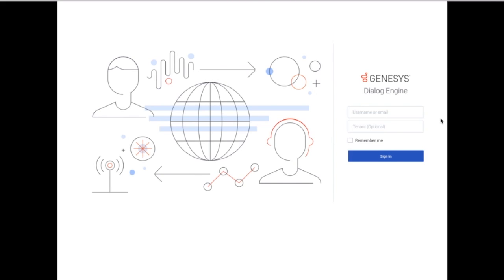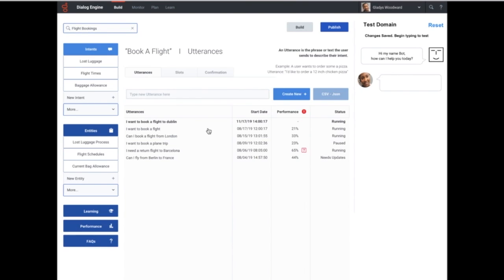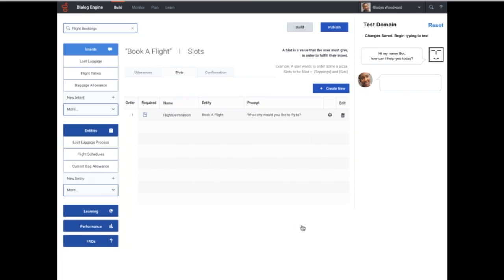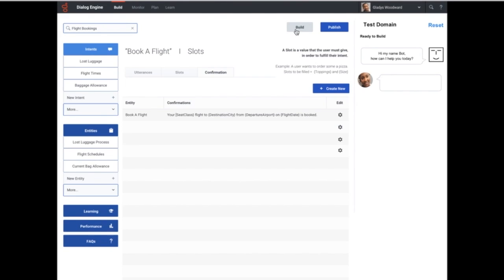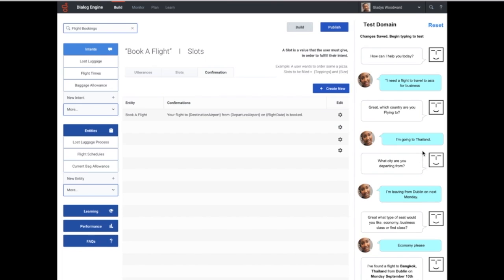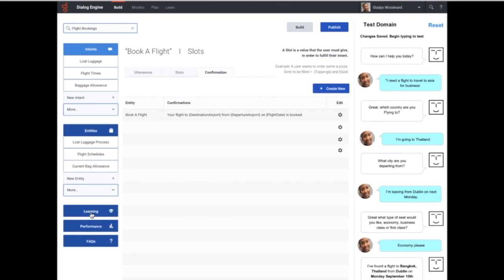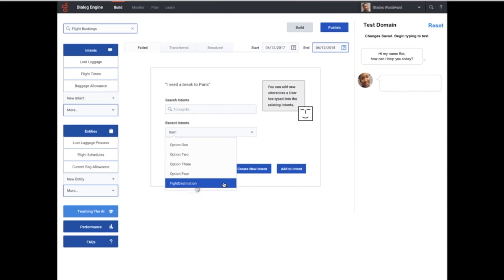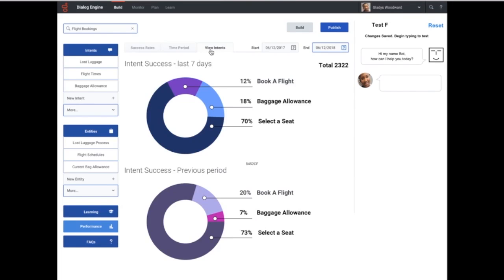Dialog Engine UI